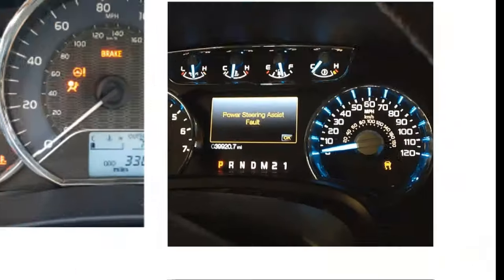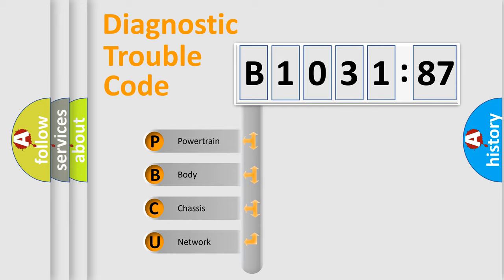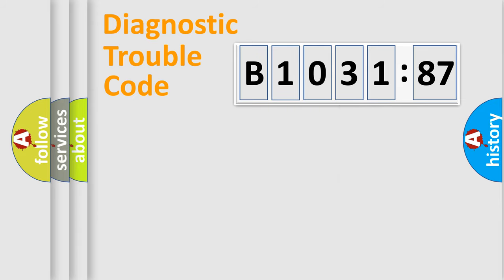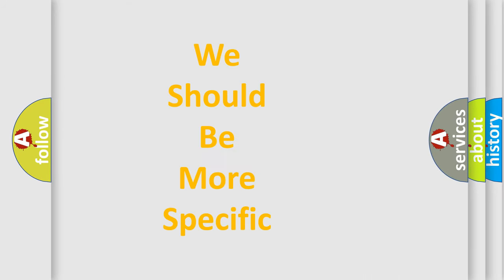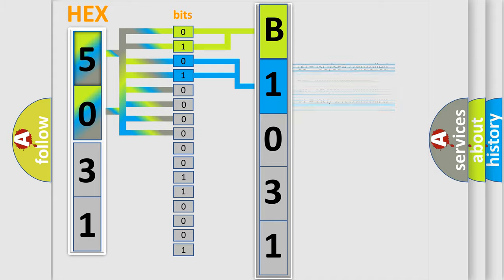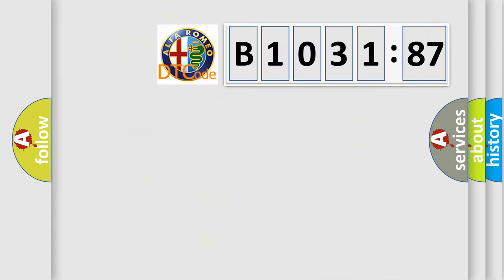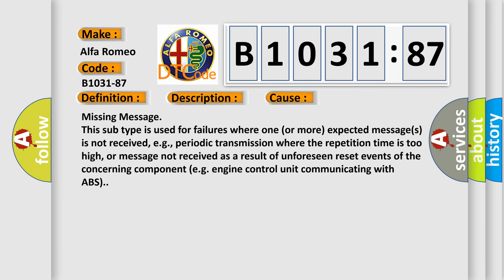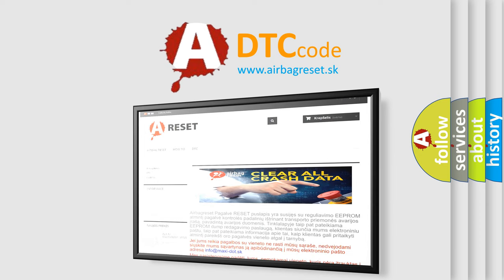DTC Alfa-Romeo B1031-87 Short Explanation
Contents:
0:21 Basic DTC analysis according to OBD2 protocol standard.
1:48 Insight into programming
2:58 A diagnostically understandable description of the Diagnostic Trouble Code
3:05 Basic error definition

Make:
Alfa Romeo
Code:
B1031-87
Definition:
Lin Sub-Bus Left Motion-Missing Message
Description:
When the Adaptive Front Lighting System (AFLS) Module does not receive LIN Bus messages from the Left Front Lamp Assembly for greater than 0.96 seconds.
Failure Type:
Missing Message